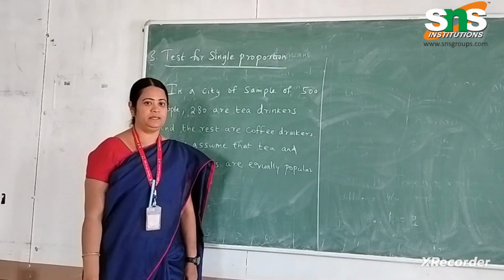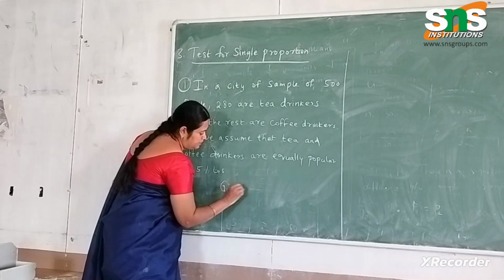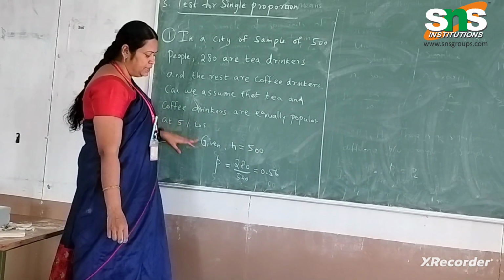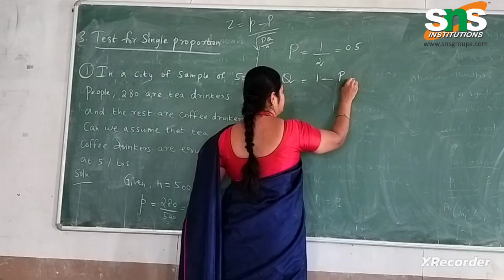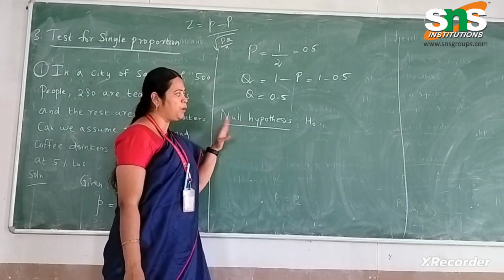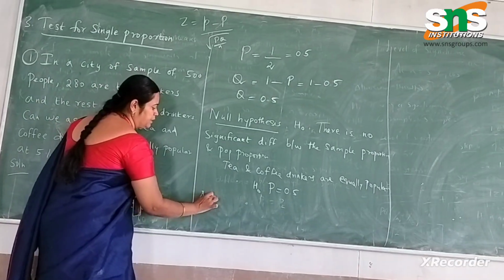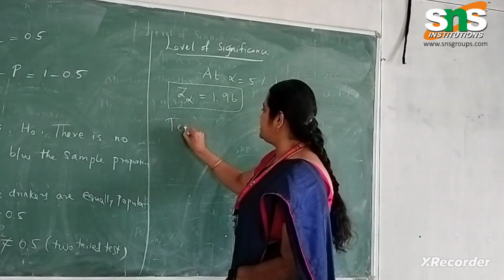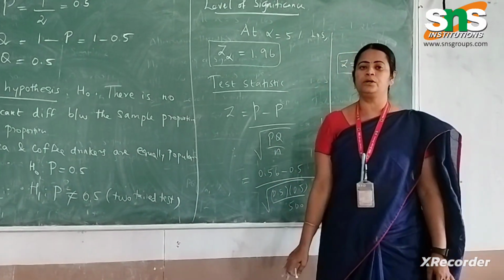Test for single proportion | Statistics and Numerical Methods |SNS Institutions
In this video, you will learn how to perform a Test for Single Proportion, an important concept in statistics and hypothesis testing used to analyze population proportions based on sample data.

🔍 What you will learn:

Meaning of population proportion
Formulation of Null Hypothesis (H₀) and Alternative Hypothesis (H₁)
Understanding level of significance (α)
Step-by-step Z-test for single proportion
How to calculate and interpret the test statistic
Decision making using critical value and p-value

📘 Topics Covered:
✔ Conditions for applying proportion test
✔ Standard error of proportion